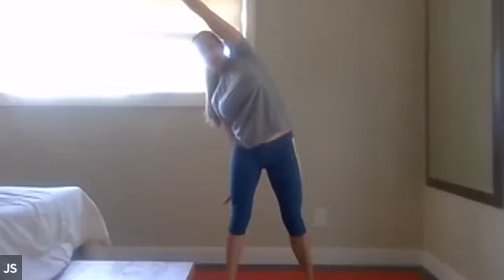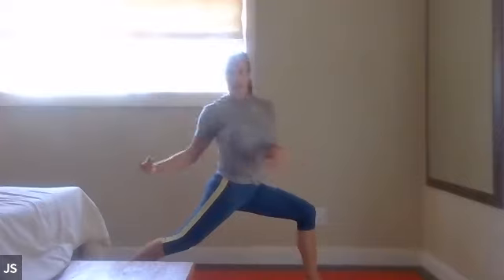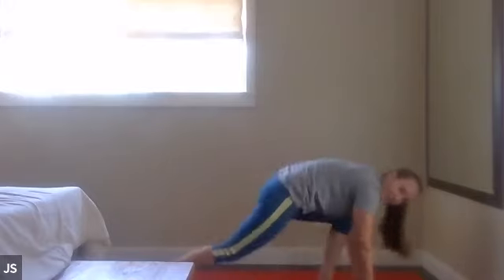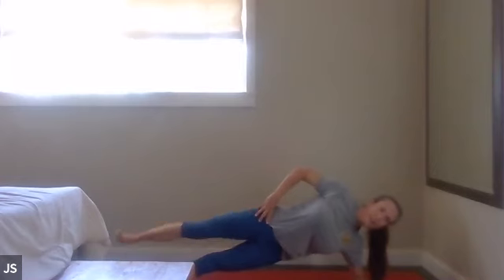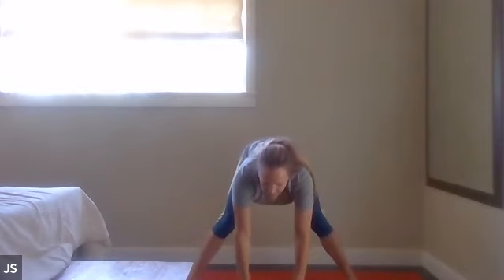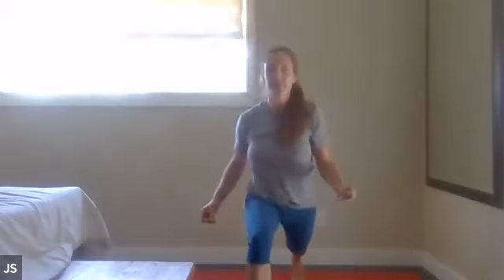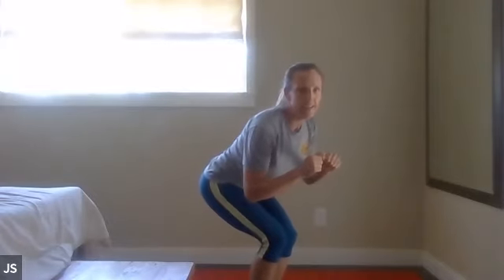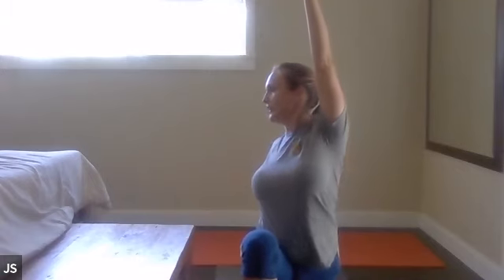HW Stretching and Discussion!